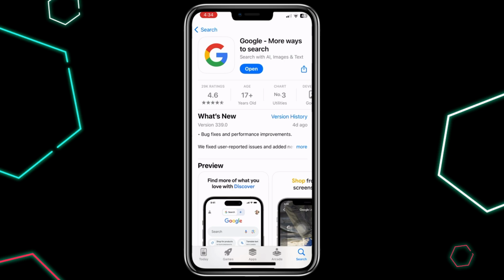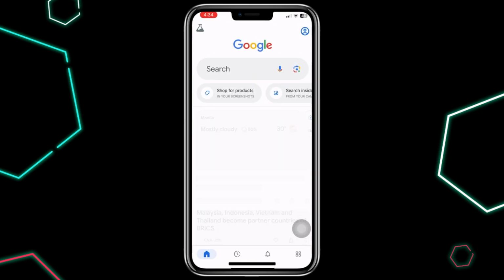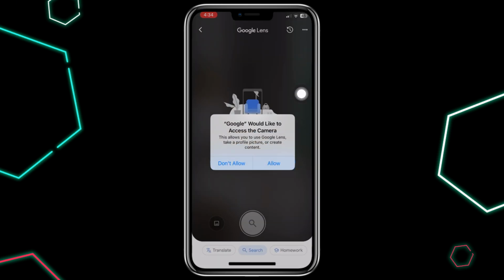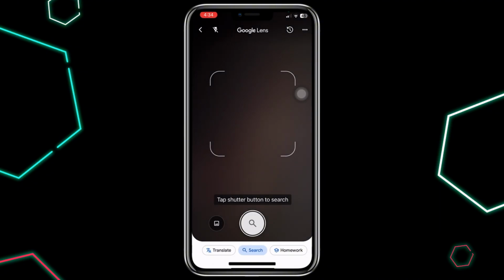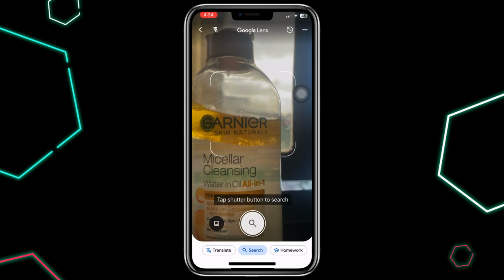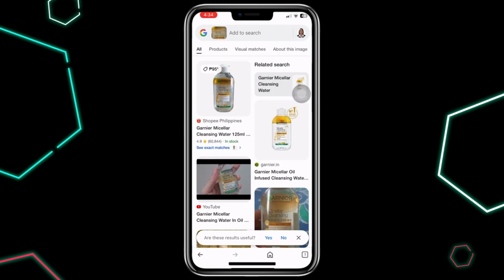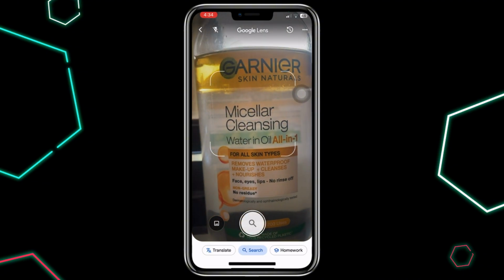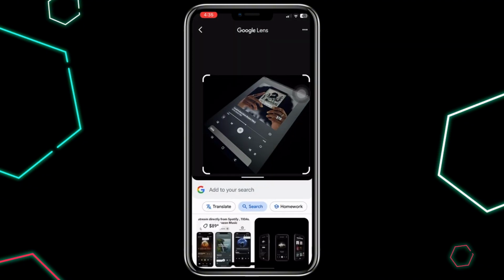HOW TO USE GOOGLE LENS ON YOUR IPHONE NEW UPDATED GUIDE 2024!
In this detailed tutorial, we’ll show you how to use Google Lens on your iPhone with the latest updates for 2024! Google Lens is a powerful tool that allows you to search and interact with the world around you using your camera. Follow our step-by-step guide to unlock its full potential!

🔑 What You’ll Learn:
Introduction to Google Lens

Overview of Google Lens and its key features, including image recognition, translation, and object identification.
Benefits of using Google Lens for everyday tasks, from shopping to learning.
Installing Google Lens on Your iPhone

Step-by-step instructions for downloading the Google app, which includes Google Lens.
How to ensure your app is updated to the latest version for optimal performance.
How to Access Google Lens

Detailed guide on how to find and use the Google Lens feature within the Google app.
Tips for enabling camera permissions for a seamless experience.
Using Google Lens: Step-by-Step

Taking Photos or Using Existing Images:
How to take a new photo or upload an existing one to Google Lens.
Interpreting Results:
Understanding how to read and utilize the results provided by Google Lens, including links, translations, and product information.
Practical Applications:
Examples of how to use Google Lens for translating text, identifying plants or animals, and shopping for products.

Solutions for potential problems you might encounter while using Google Lens.
Tips for improving the accuracy of Google Lens results and ensuring it functions properly.
📅 Why This Guide is Updated for 2024:
With ongoing enhancements to the Google Lens technology, this guide reflects the most current features and best practices available as of 2024, ensuring you get the most out of this innovative tool.

Have questions or experiences to share? We love connecting with our viewers and will respond to your inquiries in future videos.

🔗 Helpful Links:
Google Lens Official Page
Google App on the App Store
📌 Key Takeaways:
Using Google Lens on your iPhone opens up a world of possibilities for learning and exploration.
Follow our step-by-step instructions for an easy and effective experience.
Enhance your daily tasks with the power of visual search!